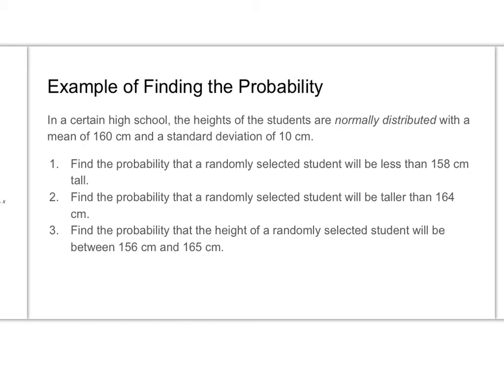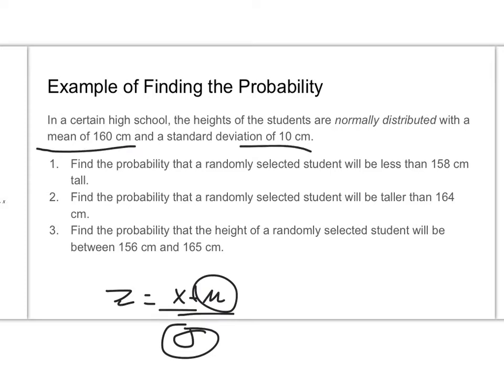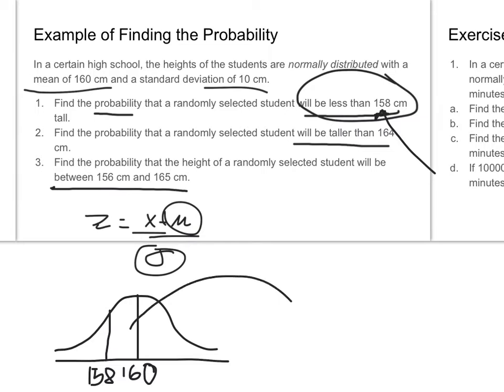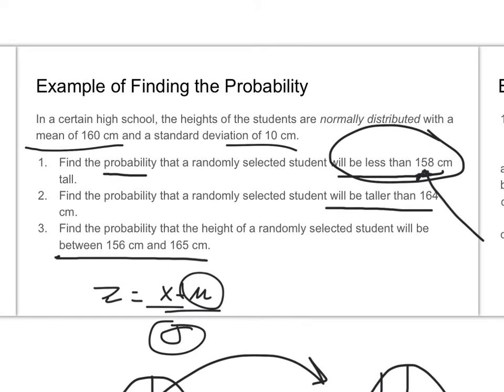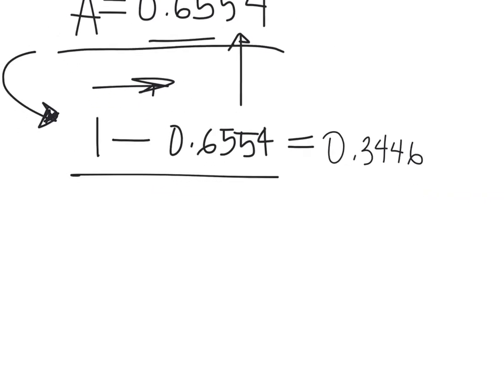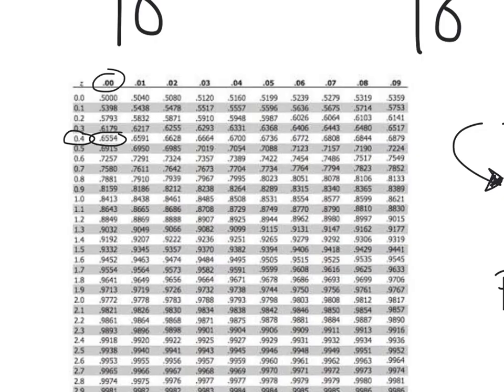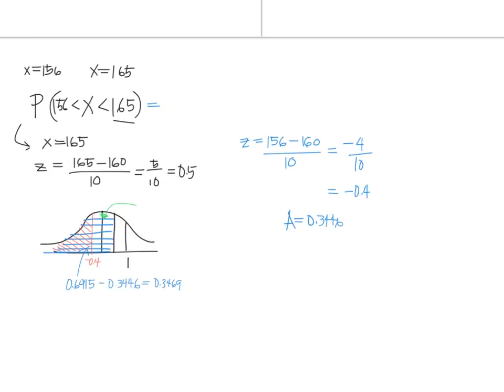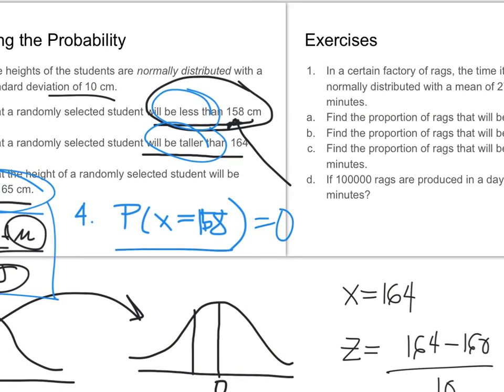The Normal Distribution and the Standard Normal Distribution-4